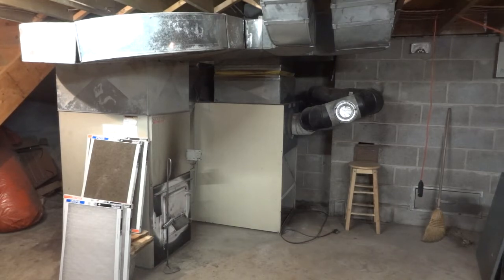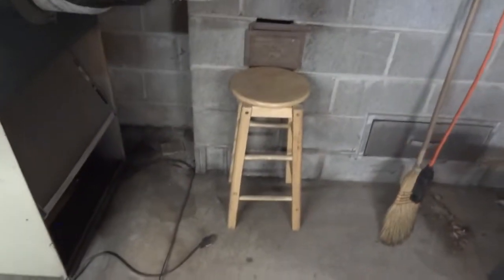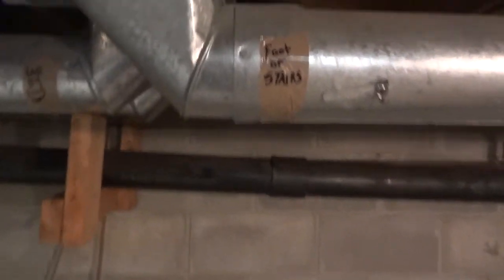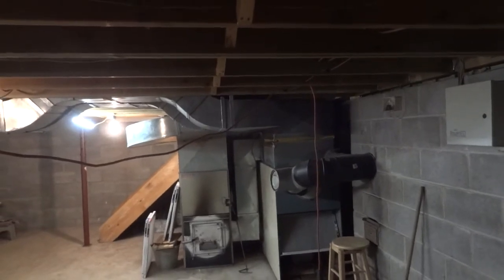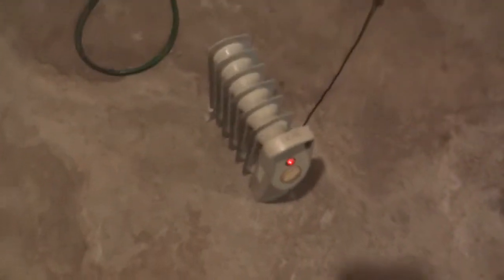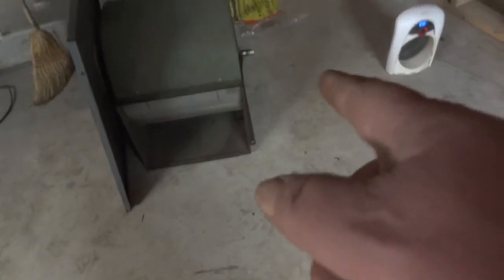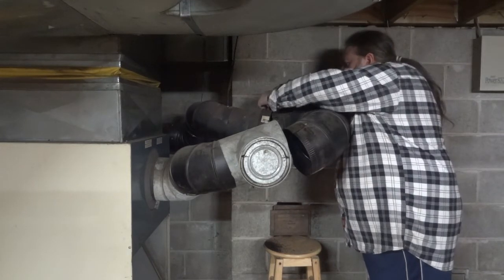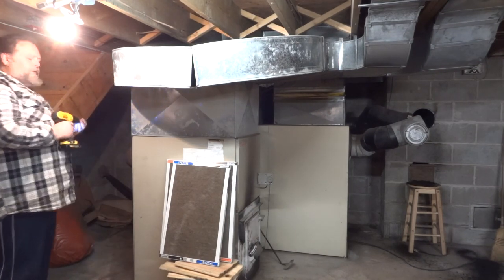This Was NOT A Safe Install, Riello Oil with Add On Scotty SS Wood Furnace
The basement heating system tear out, clean out and repair.
Lots talk about buying in a unorganized township but buying someone else's mistakes is a real thing that allot run into and if you don't have the skills or knowledge it can cost you more than what You thought you might have saved. Allot of this work is done without permits or even safety in mind and can cost you more than You figured it could or would.
A properly sized and designed system is cheaper in the long run but as I mentioned during video carbon tax and non renewable choices are escalating the costs of using Fossil fuels so choosing wisely is important.
Heating mechanics are licenced for a reason the biggest being your safety and life. A bad oil furnace with a clogged or stuck open pressure pump can go bad very quickly producing carbon monoxide from insufficient burn or clogged dirty nozzle, servicing your burner at least once a year is a requirement and a second look during the heating season is always an extra insurance against system failure.
This will be a few videos as I progress and install this in a safe efficient manner getting system certified by a qualified WETT inspector  before lighting the add on Scotty SS Wood Furnace.
We will be firing the Riello burner once I determine the condition of the heat exchanger , chimney clean out and inspected condition of the terracotta style liner. Also the direct drive blower will be refitted and rewired and full system vacuum out and clean out of everything available to access remove and replace. I'm sure I will need some elbows, duct work and possibly new plenum to Scotty SS Add on. Ideally the whole plenum from oil furnace should be replaced for optimum efficiency but I might have to reuse allot due to very expensive custom metal fabrication this far north.